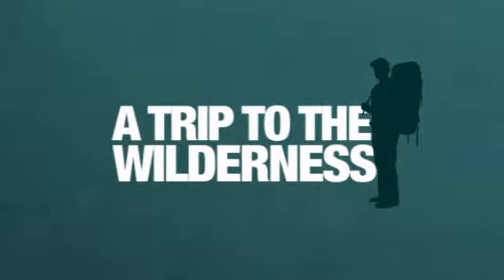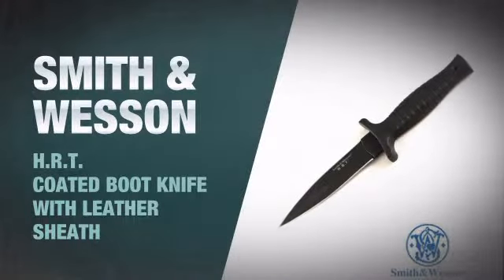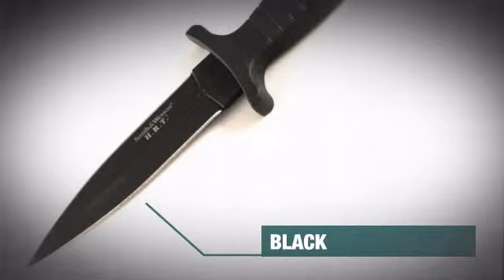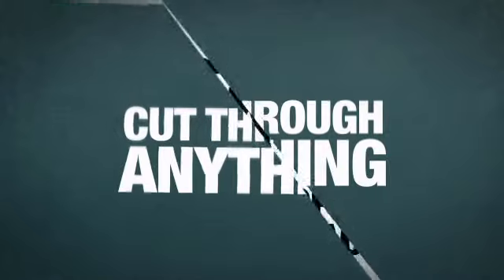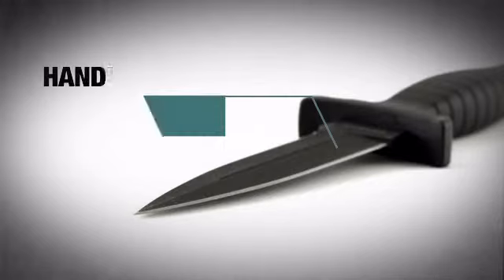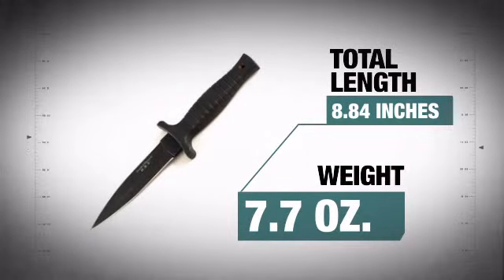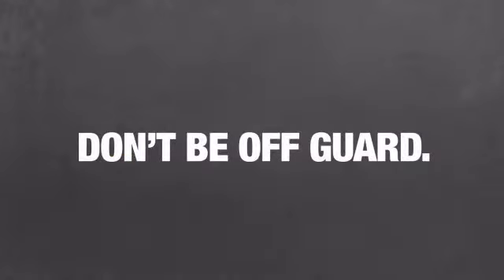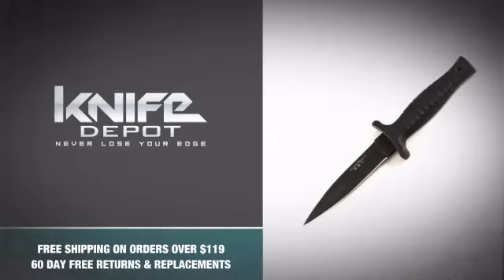Smith & Wesson H.R.T. Coated Boot Knife with Leather Sheath - knife-depot.com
This Smith & Wesson H.R.T. Coated Boot Knife with Leather Sheath is brought you